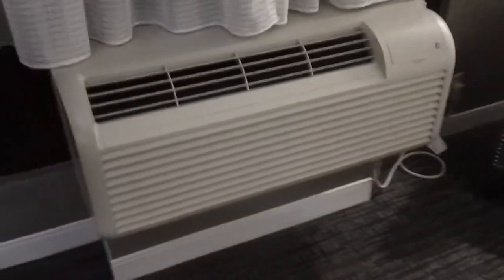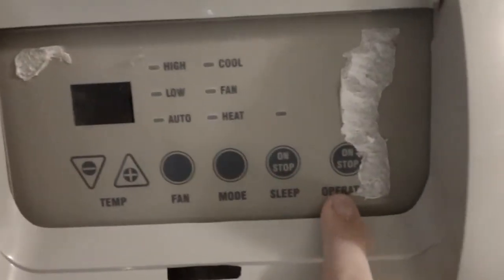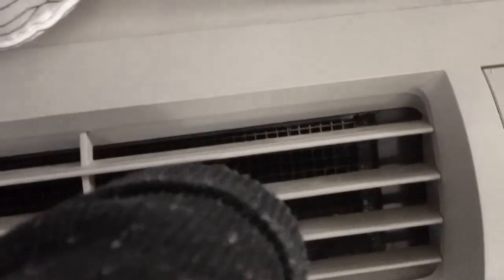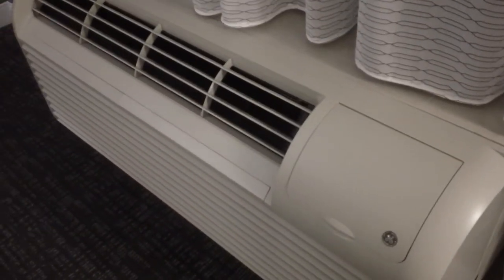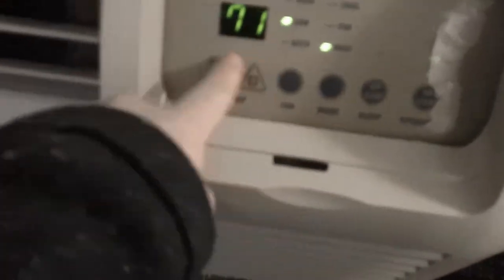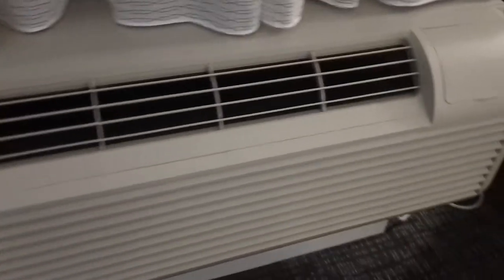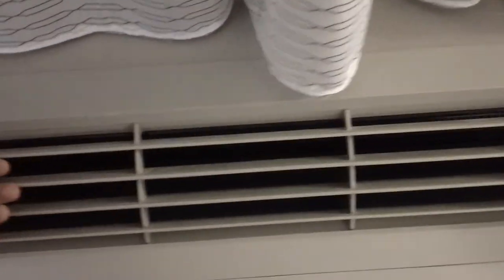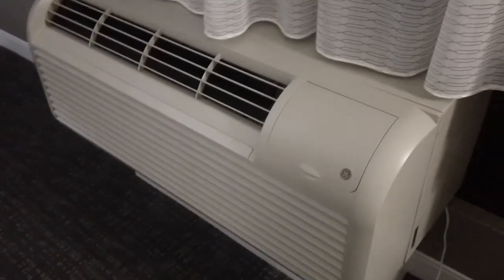GE HVAC Unit @ Courtyard Marriott - Portsmouth, NH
Amazing unit in my opinion.